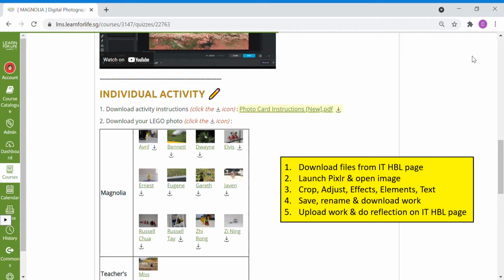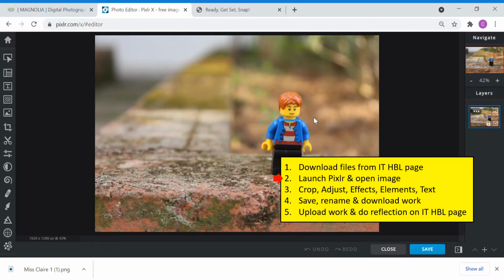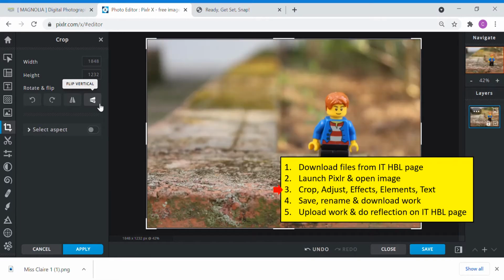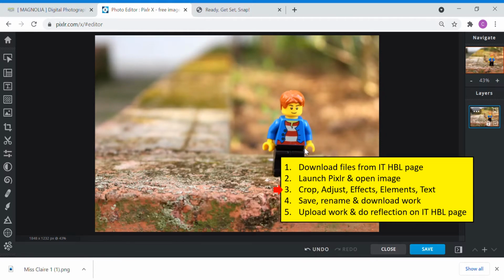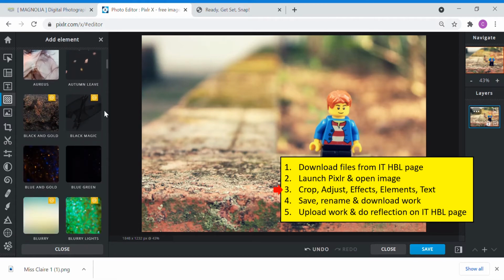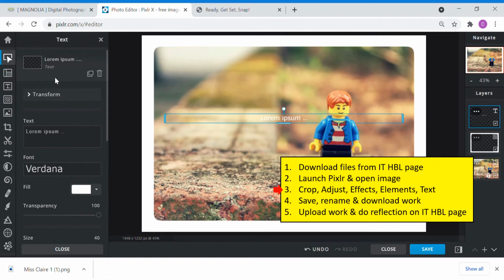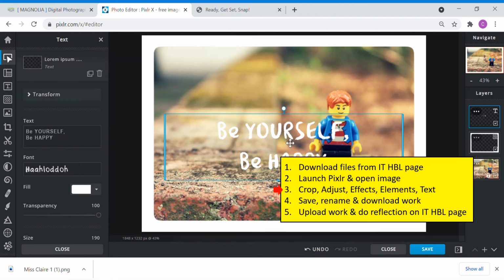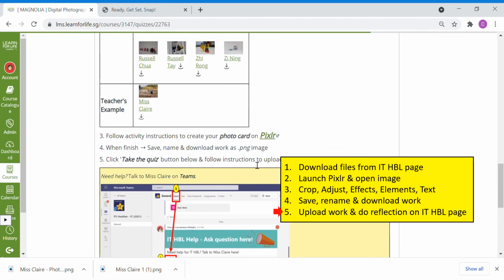Teacher's Demo - Photo Card Editing [HBL]